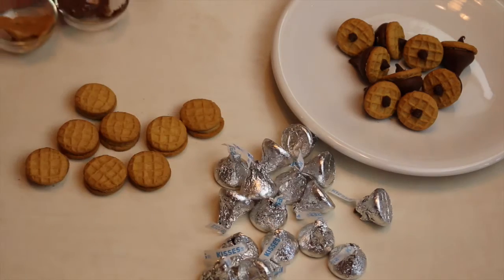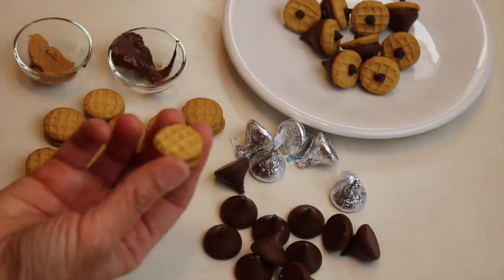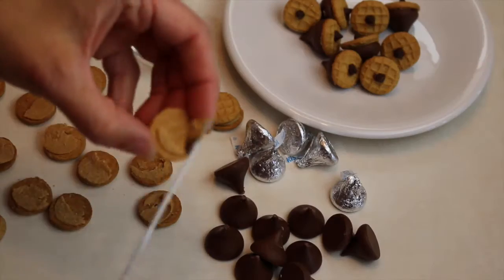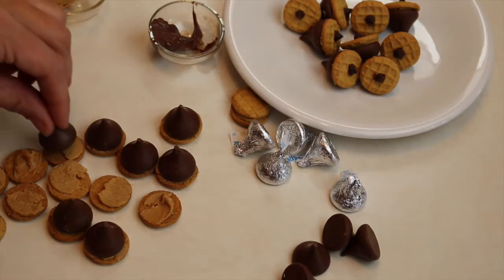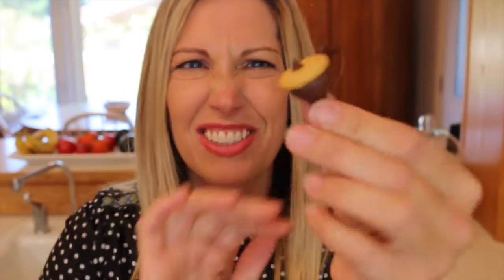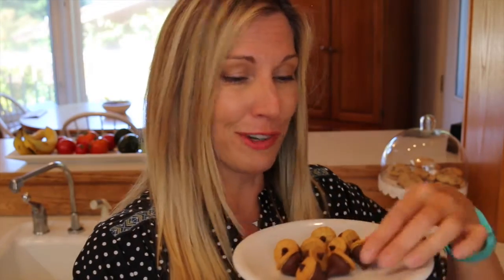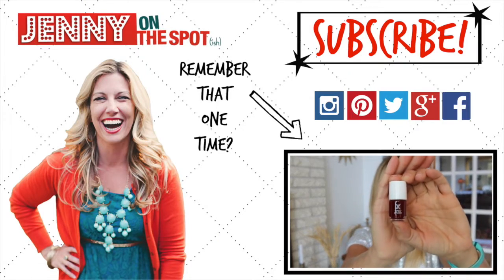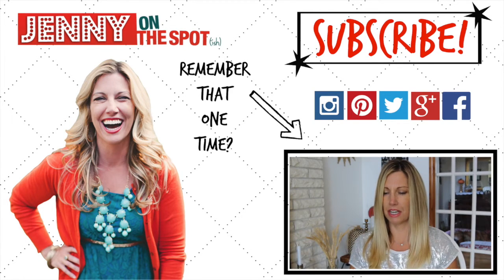Acorn Kisses | Fall Food | JennyOn The Spot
Who doesn't love fun holiday food? Who doesn't love chocolate and peanut butter?! This *recipes* fulfills both desires! AND. it's pretty darn easy! Hope you enjoy make some Acorn Kisses of your own! Full blog post with additional written commentary

I'm @jennyonthespot on Twitter, Instagram, and Pinterest.